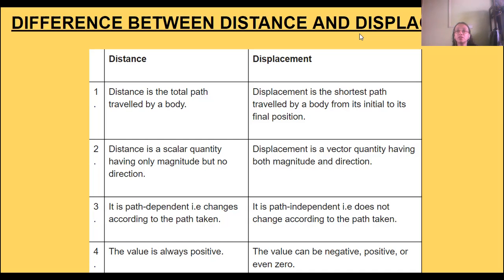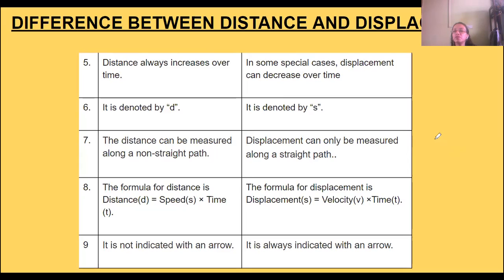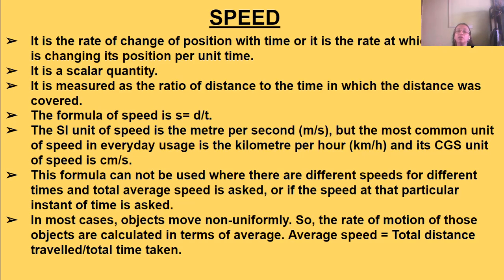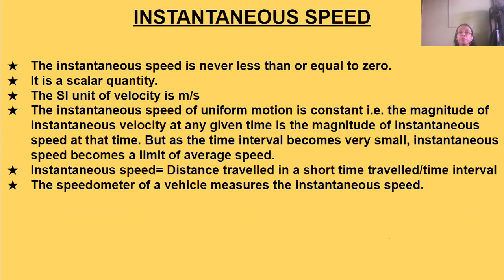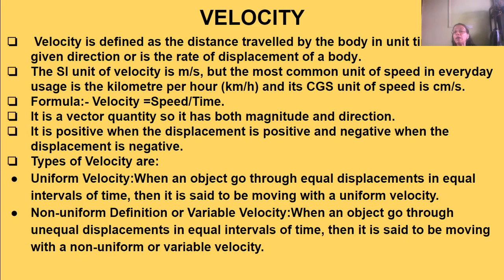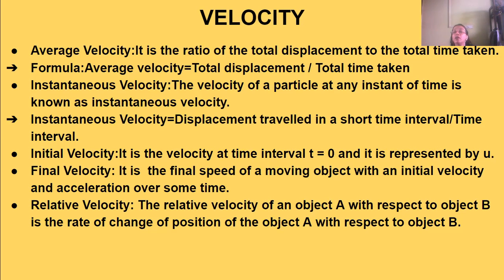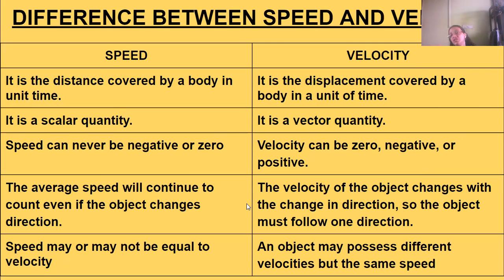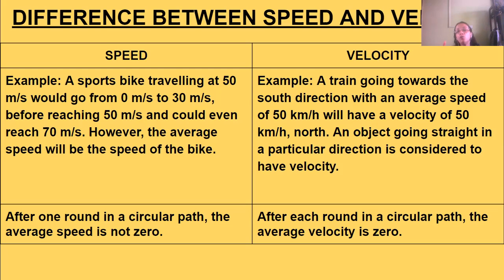Motion In One Dimension, Part II, ICSE, Class9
1. Distance Vs Displacement.
2. Speed.
3. Velocity.
4. Speed Vs Velocity.
ICSE, Class 9.